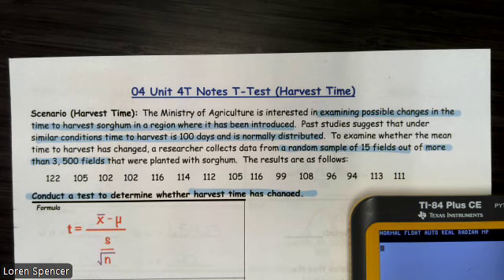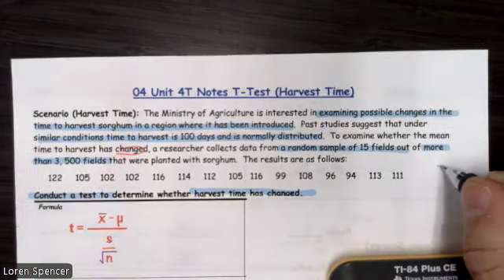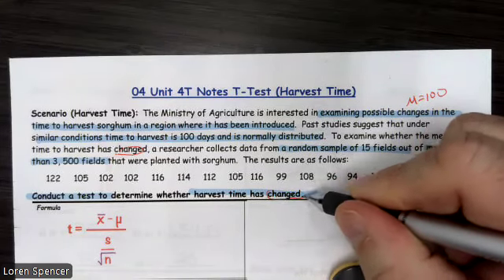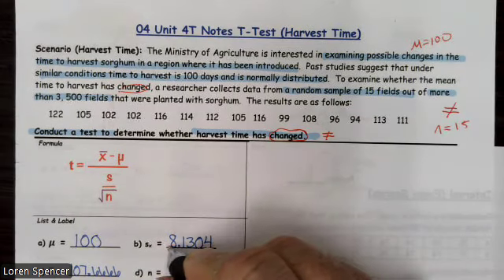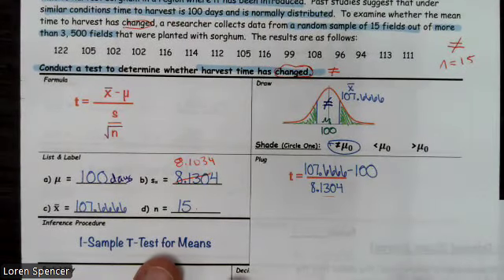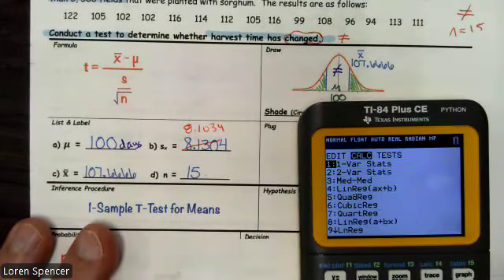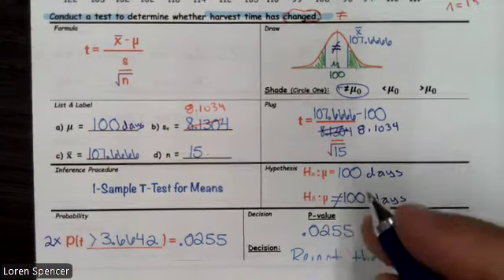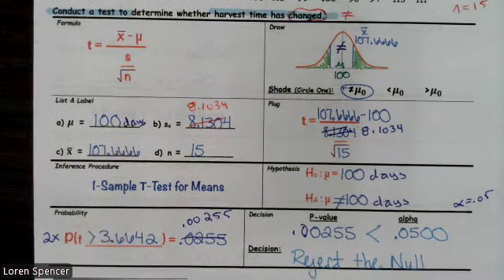04 Unit 4T Notes T Test Harvest Time